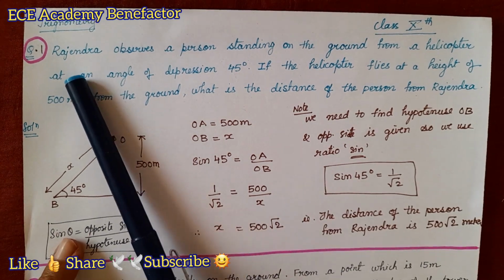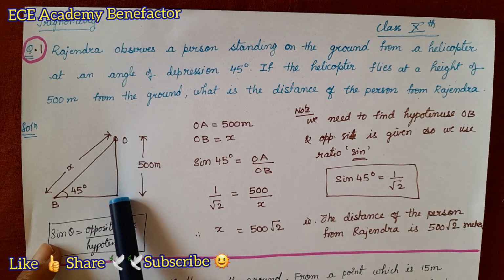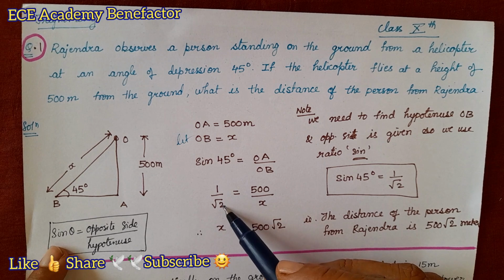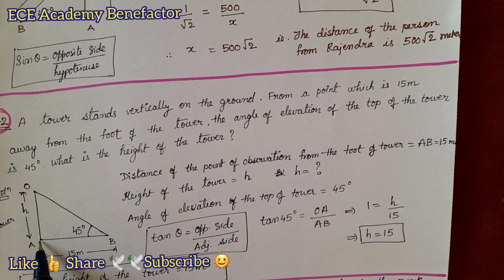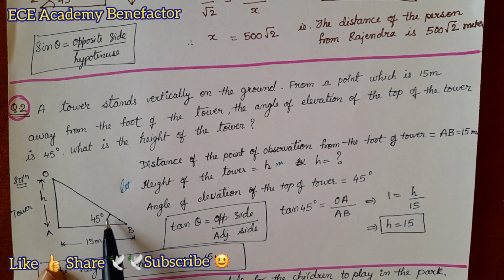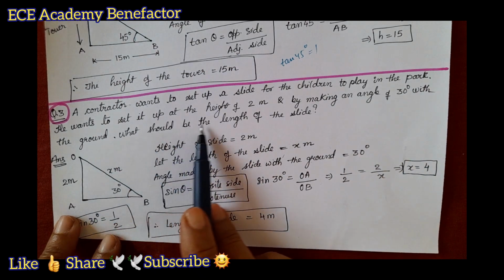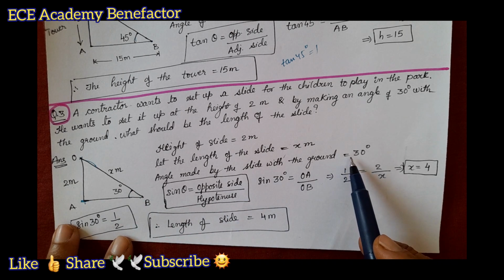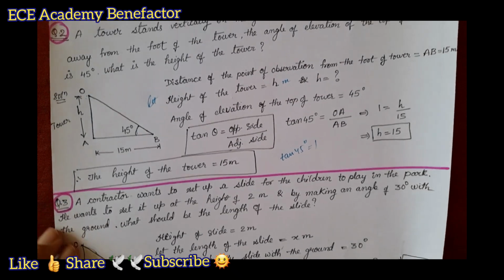Trigonometric Applications 2